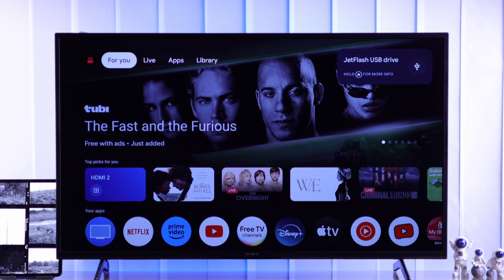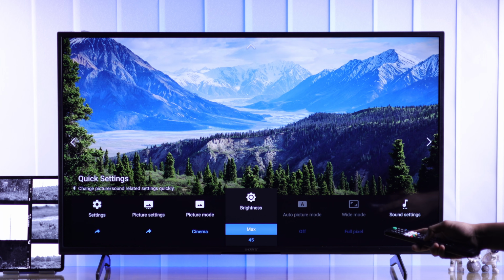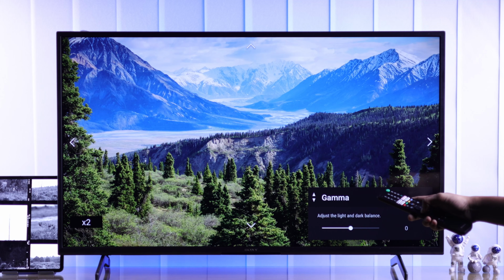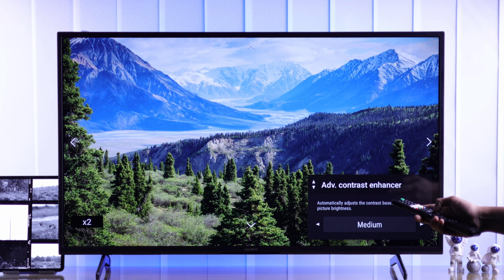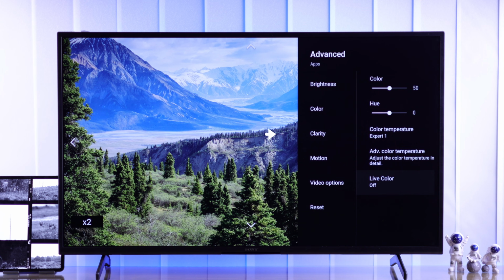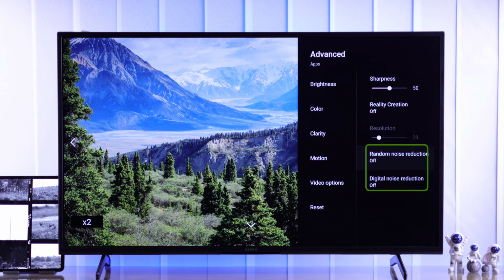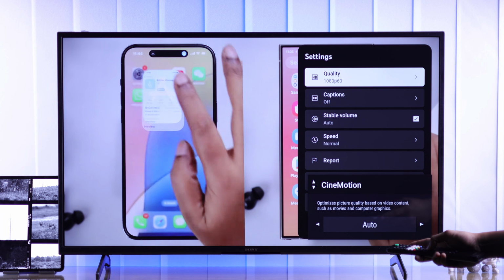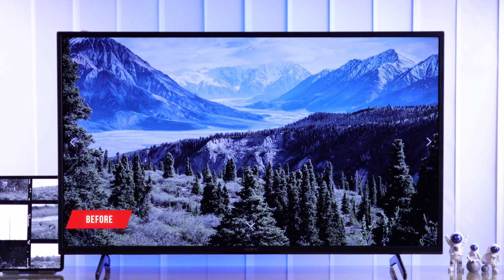Sony Bravia 4K Google TV: Best Picture Settings! [Adjust]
Enhance your Sony Bravia Smart Google 4K TV viewing experience using the best picture settings recommended and tested by the Fix369 Team. Confused about how to adjust display settings on Sony Google TV to achieve spectacular image quality as a new user?

In this video, we will show you how to calibrate and set up the picture settings mentioned below on your Sony Smart TV with Google TV, so you don’t have to settle for average picture quality.

Brightness Settings:

• Brightness (%)
• Contrast (%)
• Gamma (%)
• Black Level (%)
• Black Adjust (High/Medium/Low/OFF)
• Adv. Contrast Enhancer (High/Medium/Low/OFF)

Color Settings:
• Color (%)
• Hue (%)
• Color Temperature (Expert 1,2/Warm/Neutral/Cool)
• Live Color (High/Low/OFF)

Clarity Settings:

• Sharpness (%)
• Reality Creation (Manual/Auto/OFF)
• Random Noise Reduction (High/Medium/Low/OFF)
• Digital Noise Reduction (High/Medium/Low/OFF)

Motion Settings:

• Motion Flow (High/Medium/Low/OFF)
• CineMotion (Manual/Auto/OFF)

Video Option Settings: Limited/ Full/ Auto (Only for HDMI Input)

0:00 Sony Bravia 4K Google TV Best Picture Settings
0:18 Preset Picture Mode and Adjust Picture Settings
0:52 Customize Brightness Settings
2:02 Customize Color Settings
0:41 Picture Clarity Settings
3:30 Adjust Motion Settings
4:04 Customize Video Options
4:27 Please Note